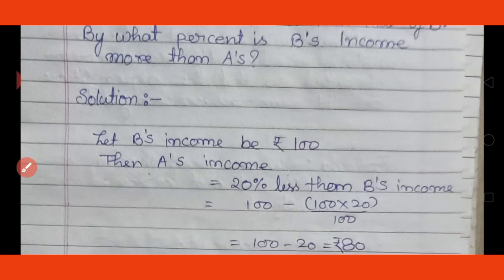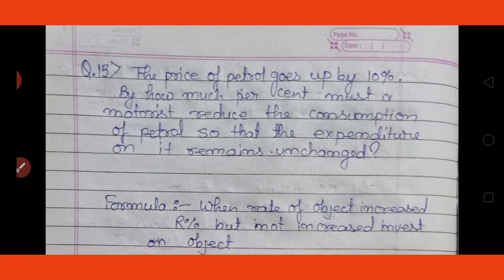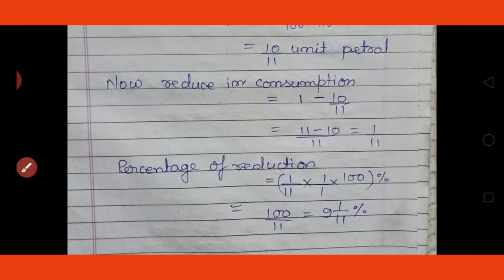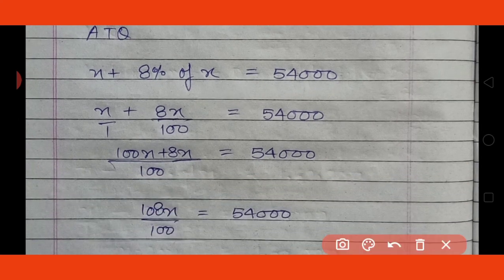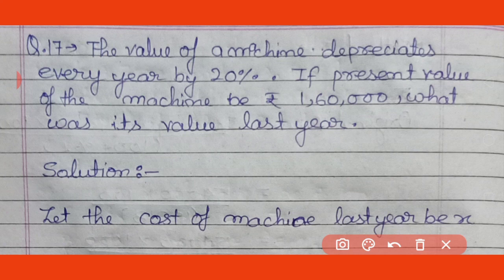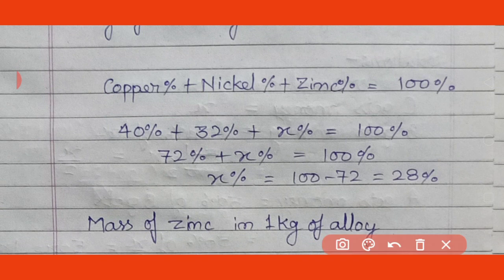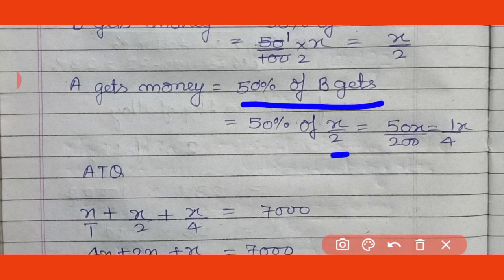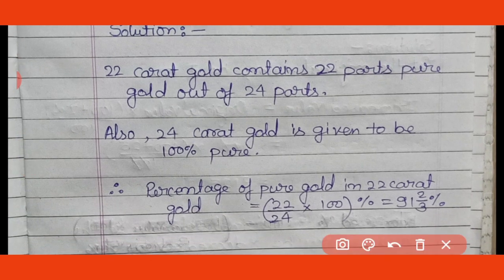Percentage (Class 8th)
RS AGGARWAL SOLUTION (Ex 9A)